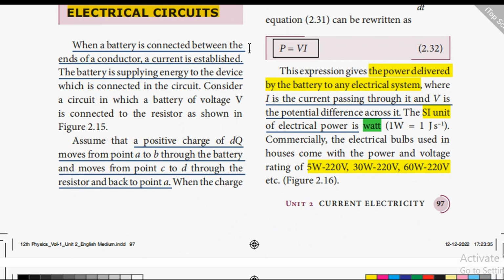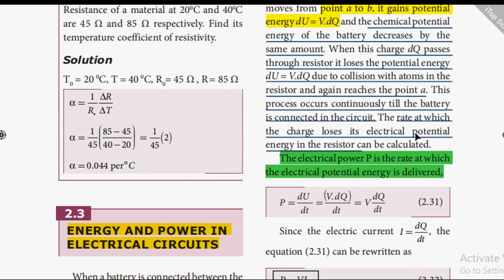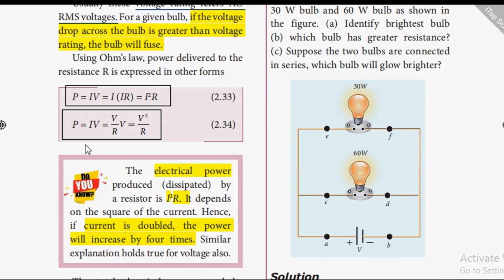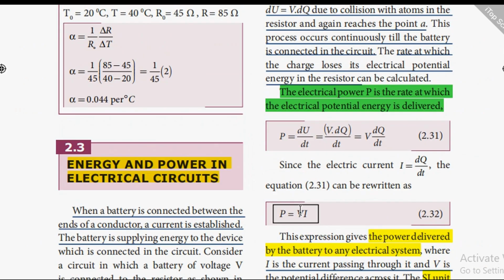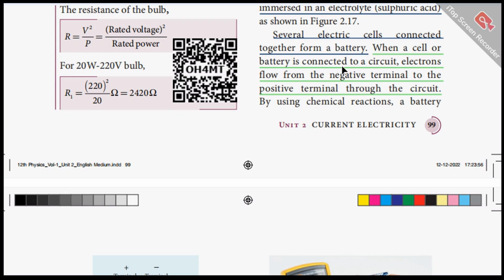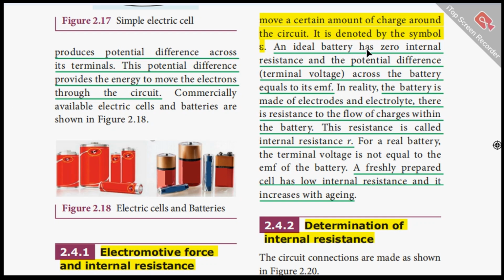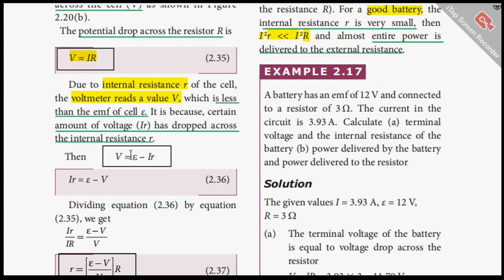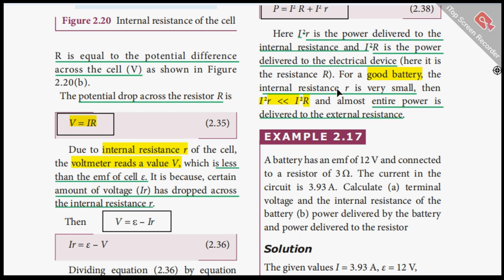ELECTRIC CELLS AND BATTERIES Class 12 PHYSICS TN STATE BOARD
This  video explains  the  concepts of ELECTRIC CELLS AND BATTERIES  in PHYSICS for TN STATE BOARD school students